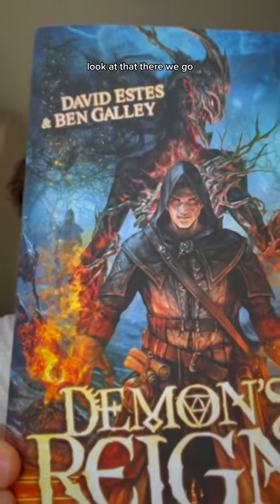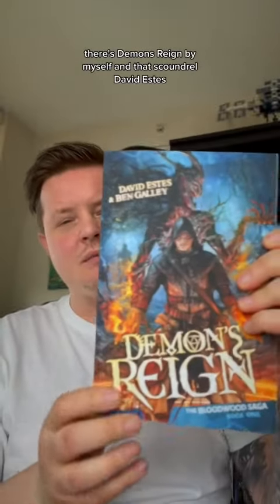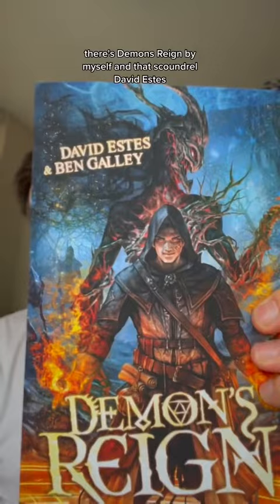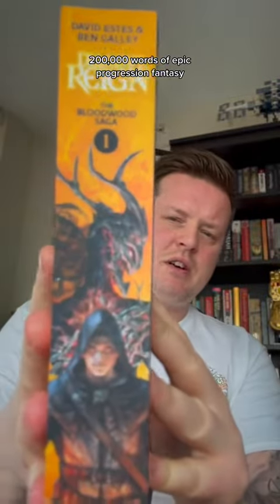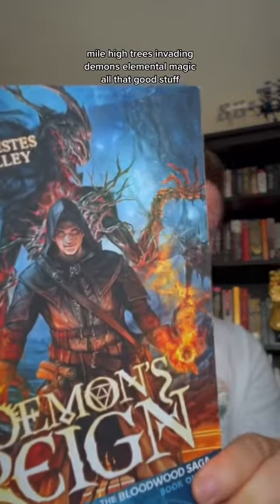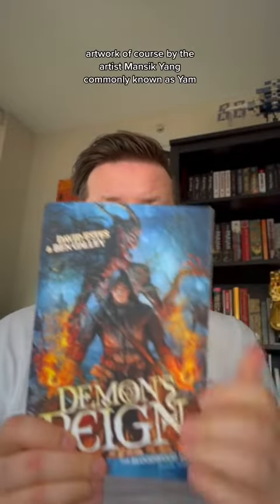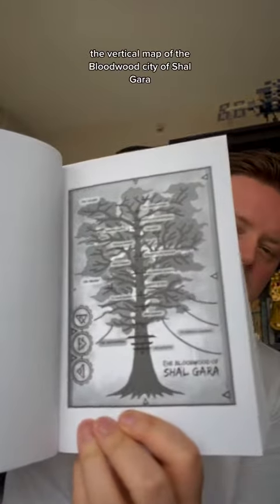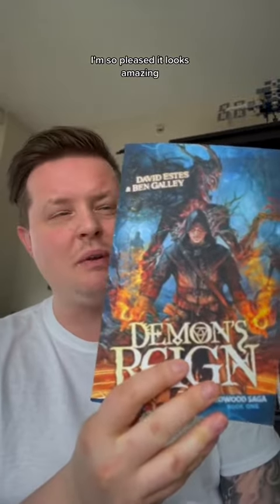Unboxing the first ever copy of Demon's Reign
Here's the first every paperback copy of the brand new book DEMON'S REIGN! Cowritten by me and David Estes, Demon's Reign is a new epic progression fantasy set in a world of mile-high trees, elemental magic, and invading demons. This looks SO GOOD in physical format. That means the trifecta is now complete: Demon's Reign is out in ebook, audiobook, and now paperback.